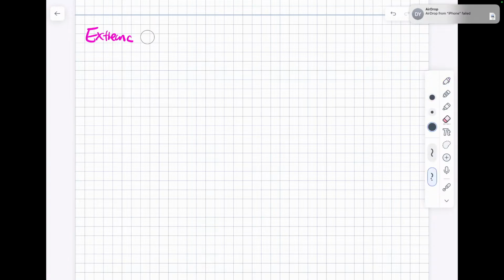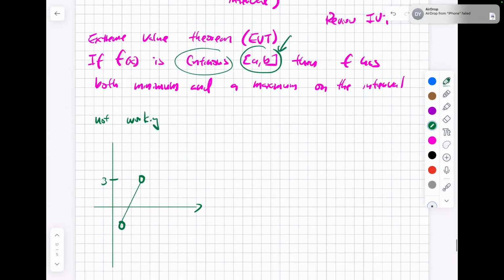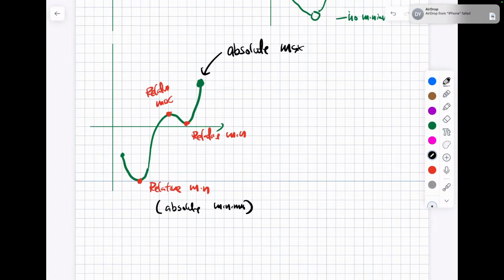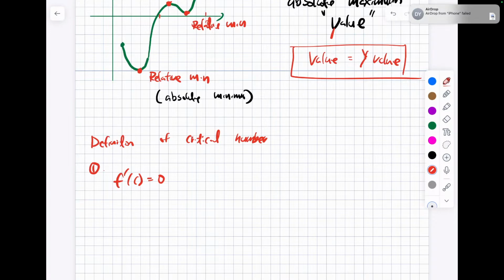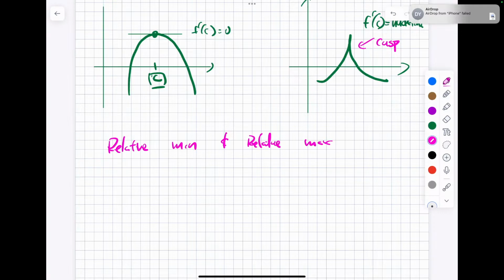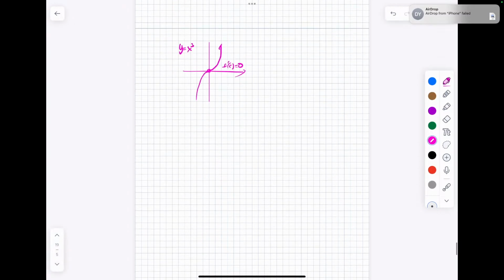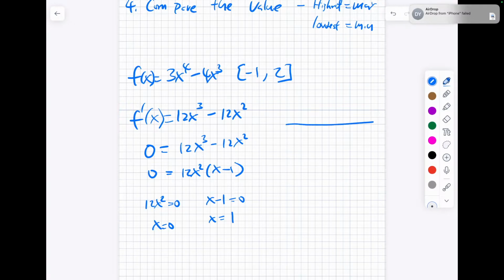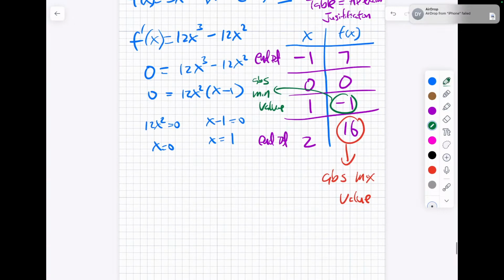AP Pre-Calculus extreme value in interval